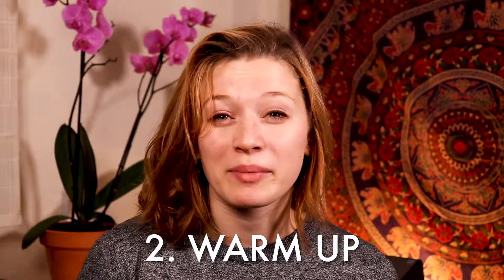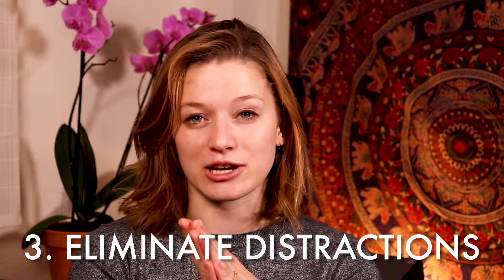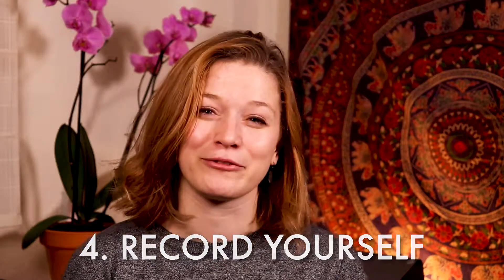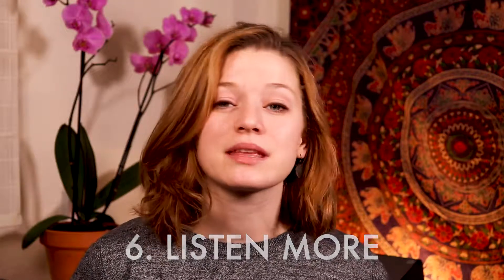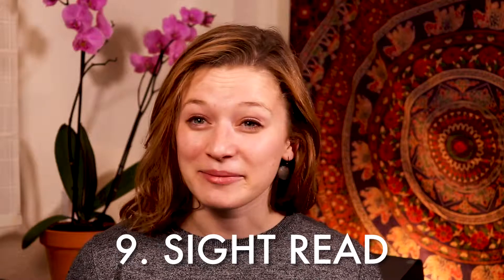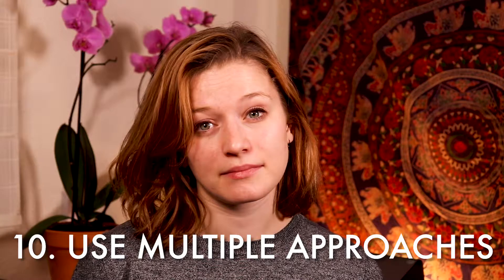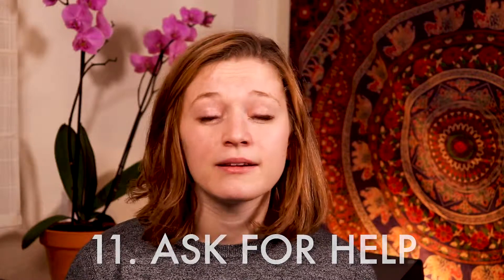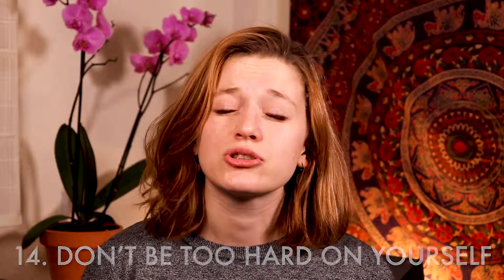Black Note Academy: 14 Tips To Improve Your Practice Routine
At Black Note Transcriptions, we offer free professional educational videos and articles to help you improve as a musician! As part of our Black Note Academy series, this video is for all musicians who want to improve their habits and skills in performing, arranging, transcribing, and more.

If you’re a musician, you’ve undoubtedly spent hundreds, thousands, or tens of thousands of hours perfecting your craft. Practising and growing musically is a lifelong journey, and the day-to-day routines are full of highs and lows (no pun intended). Your time is valuable; are you making the most out of your practice time? Follow these 14 tips to make sure you are making the most out of your daily routines.

Become a member of The Vault, our ever-growing transcription database! Sheet music is available for members to download, including lead sheets, improvised solos, piano & vocal charts, and more!